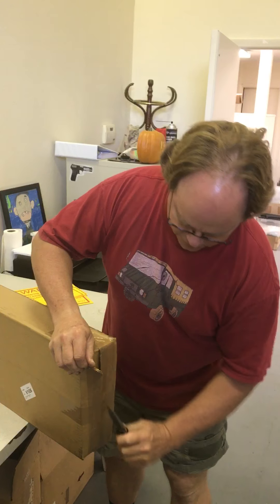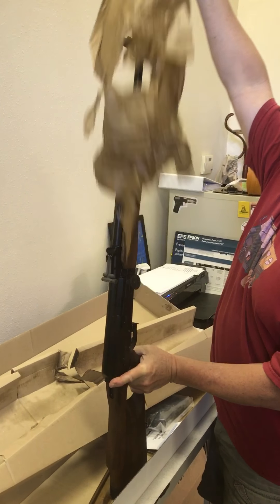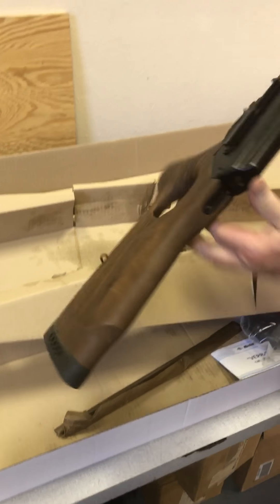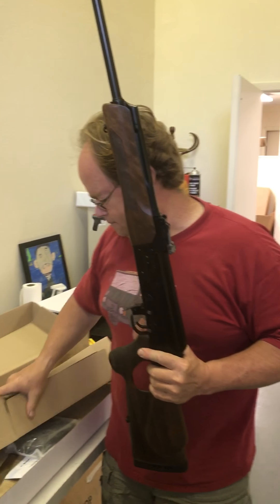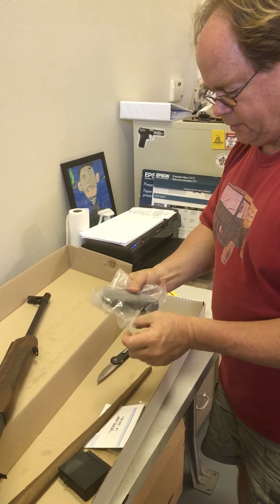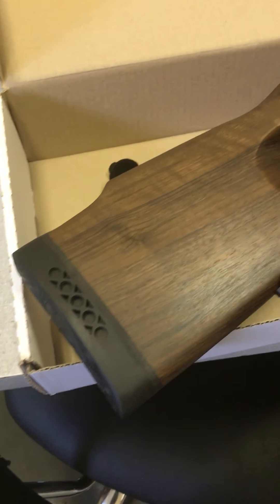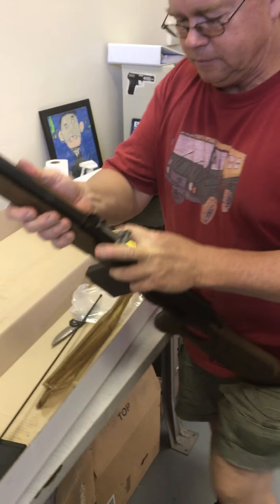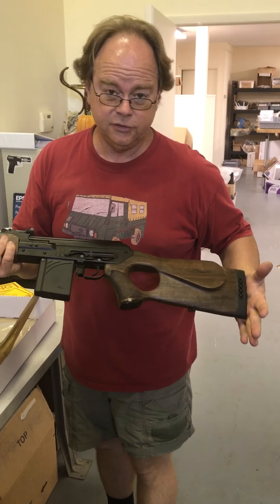Vepr .308 unboxing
Vepr in .308 ordered after Molot was added to the sanctions on Russia